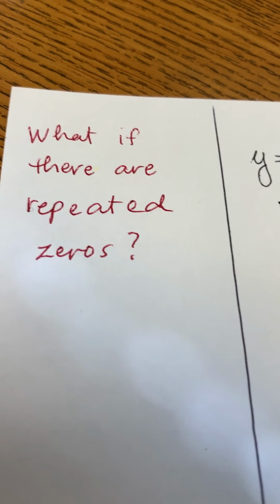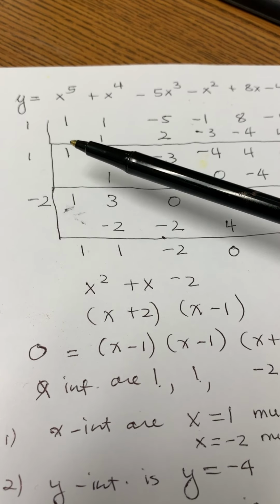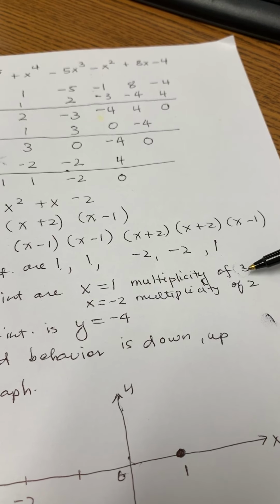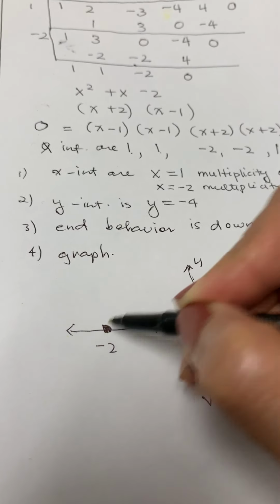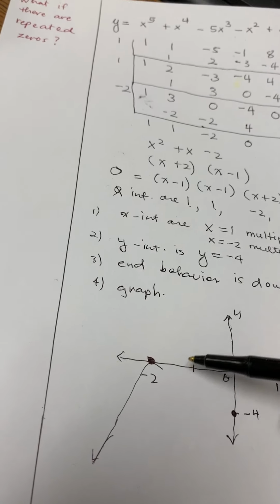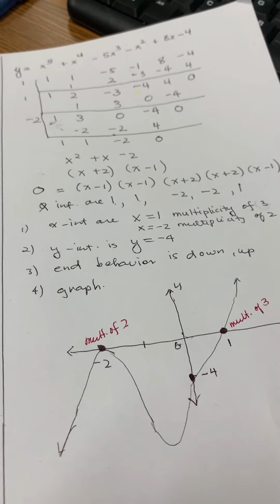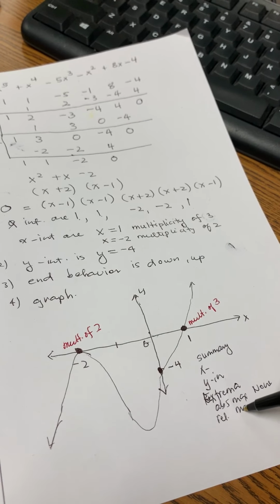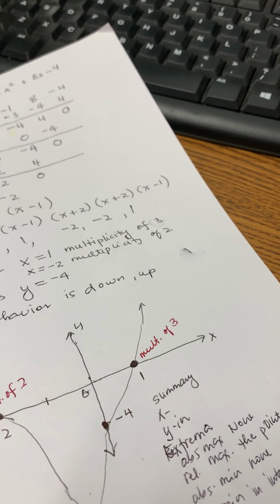Graphing polynomial functions with repeated zeros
Lesson on how to graph polynomial functions with repeated zeros or zeros with multiplicity